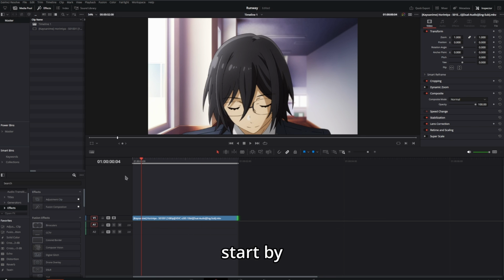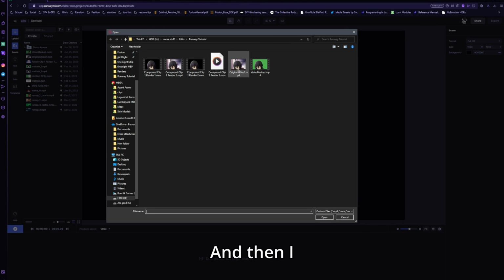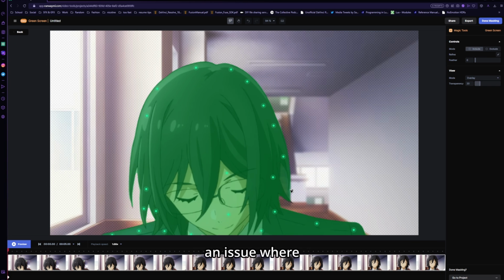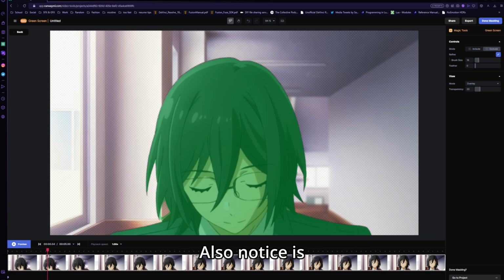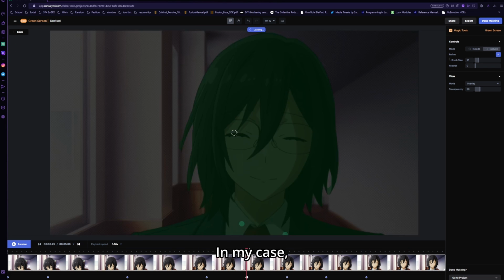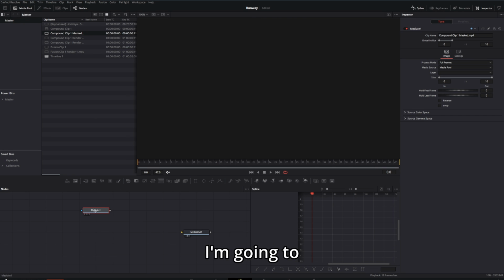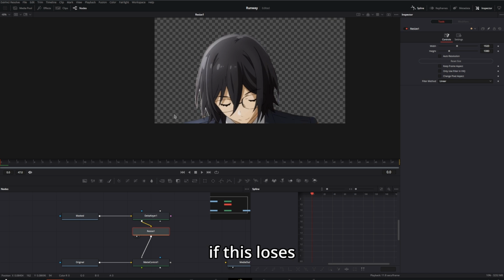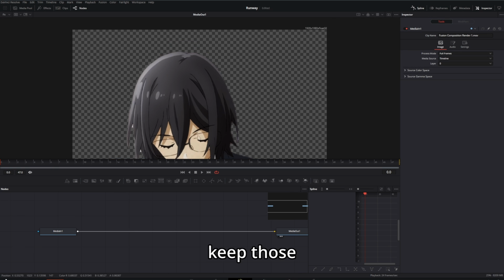Davinci Resolve | FREE Magic Mask in Runway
In this video, I will show you step-by-step how to use Runway and Davinci Resolve (free version) together. If you have any questions ask them in the comments.

Davinci Resolve Masking Rotoscope Rotoscoping Magic Mask